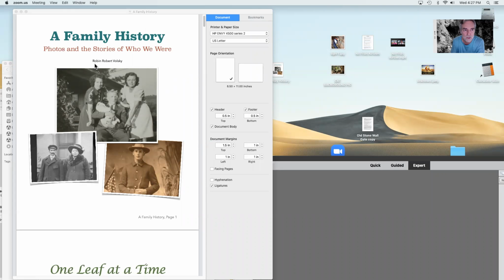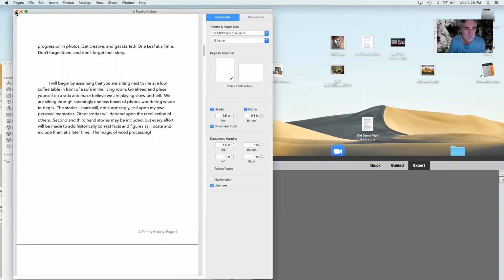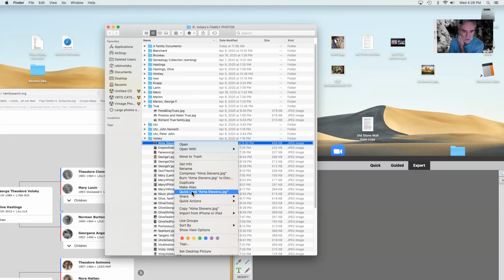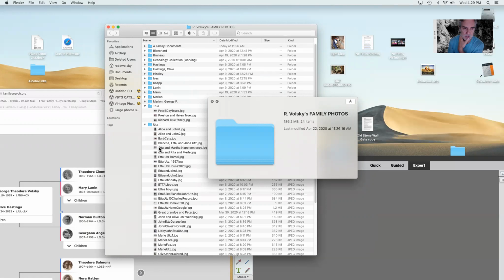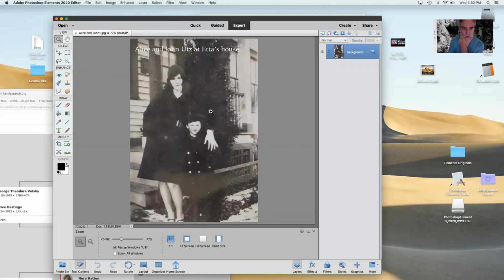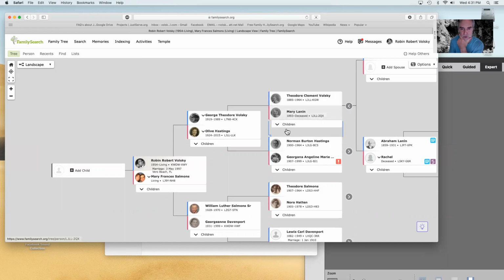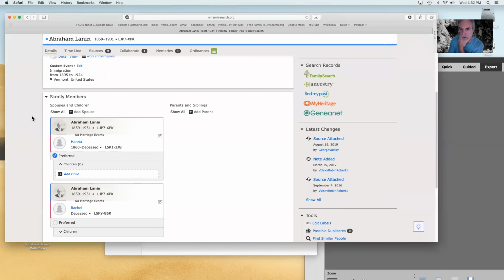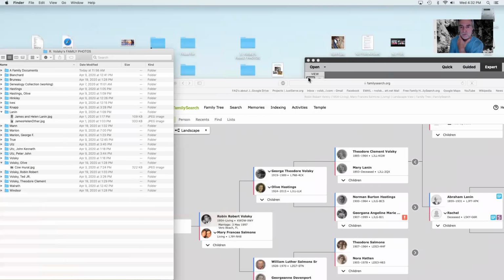Family Photos 1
What I do to organize family photos and stories for future generations.